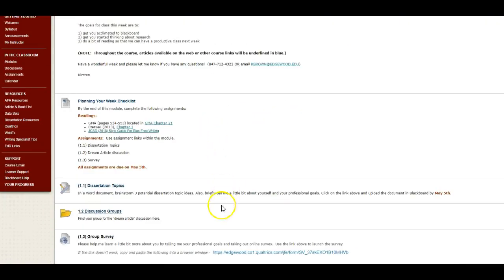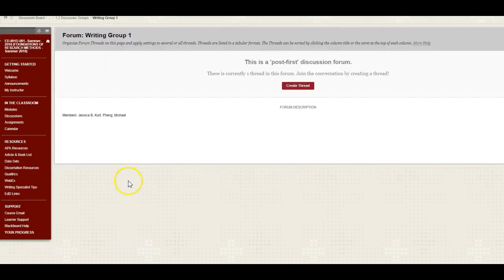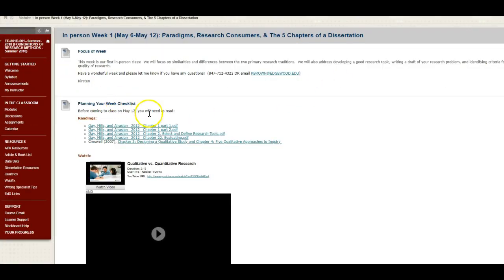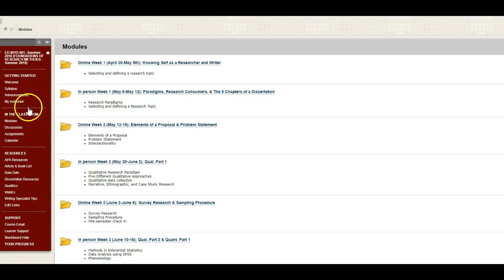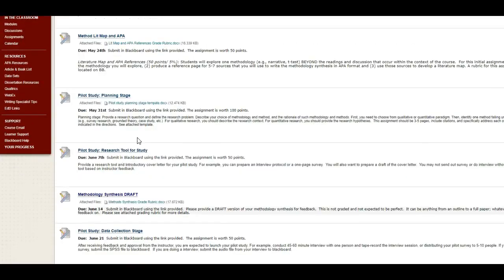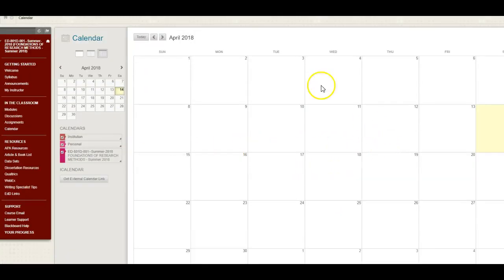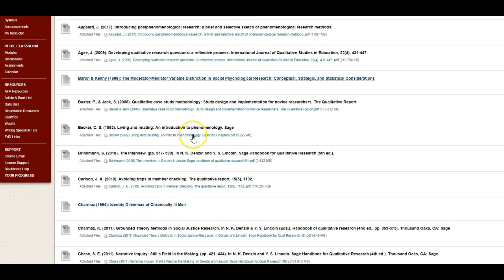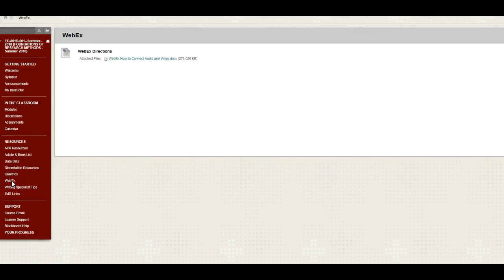ED 801 Summer 2018 Welcome